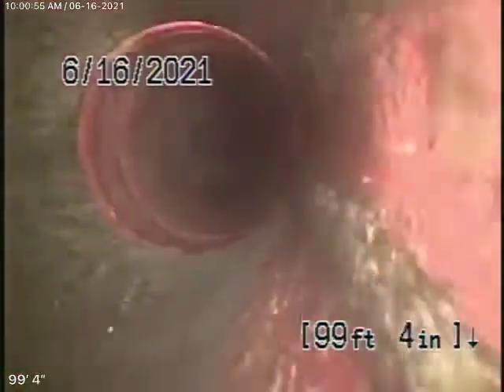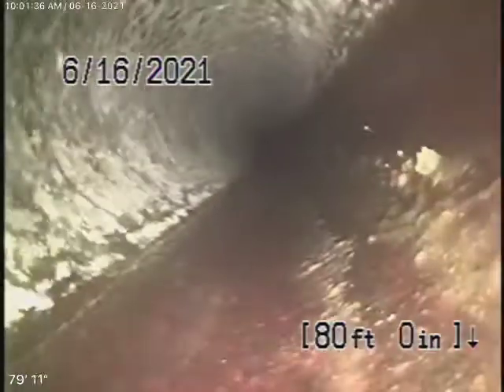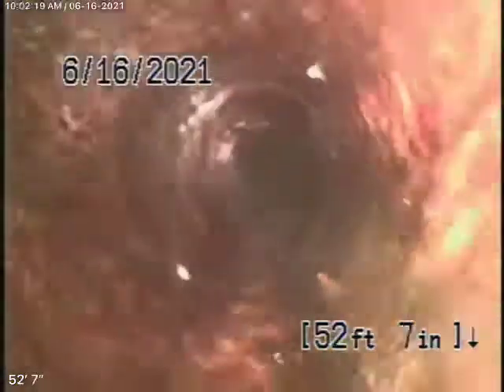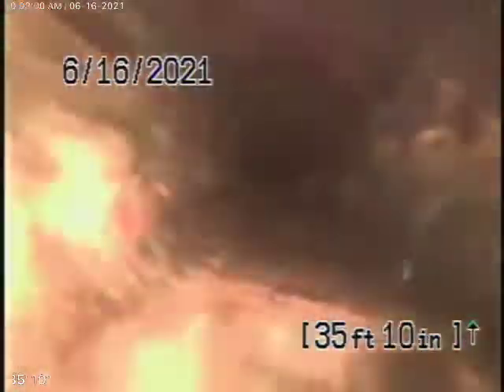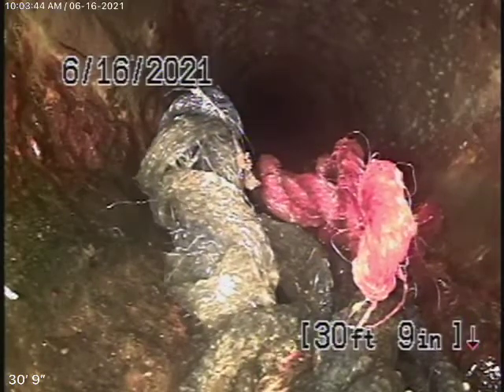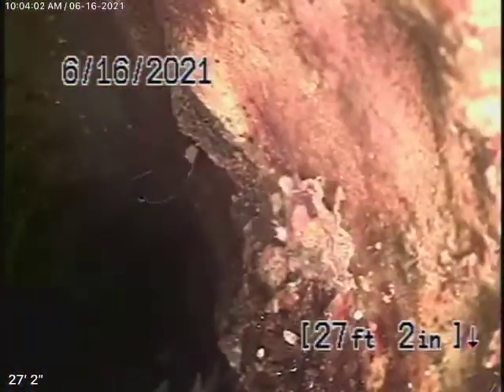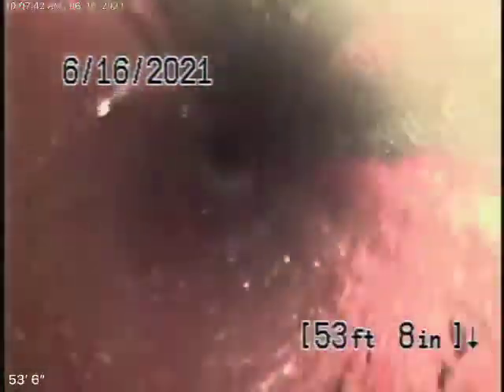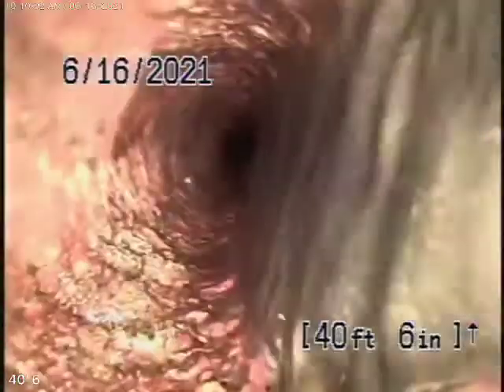148 N Glenroy Ave